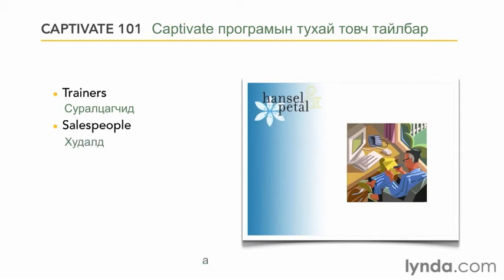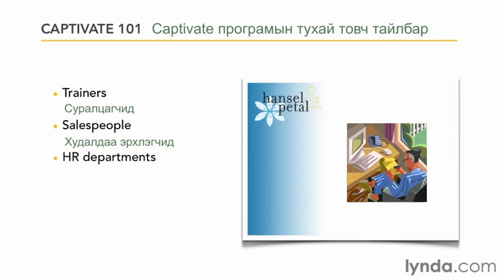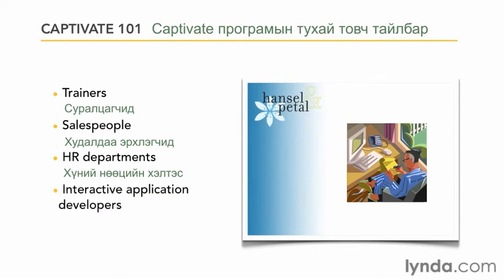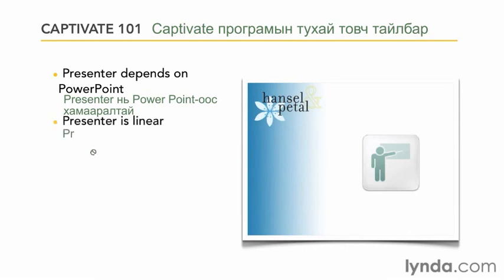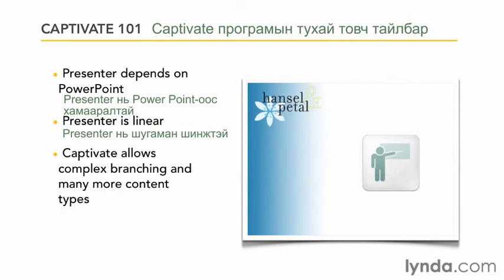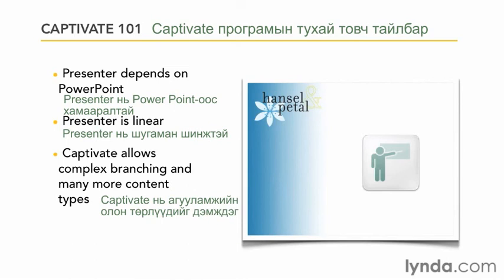01 1 captivate mon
Интерактив цахим хичээл бэлтгэх сургалт